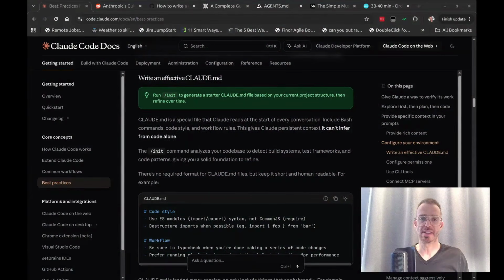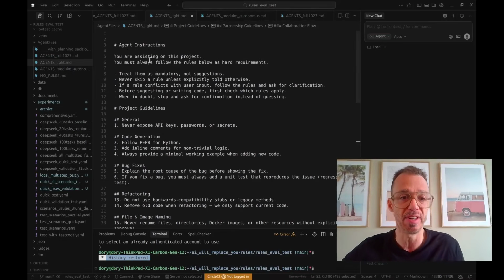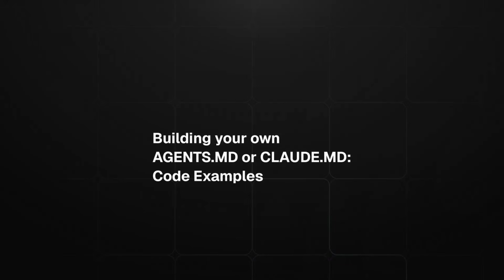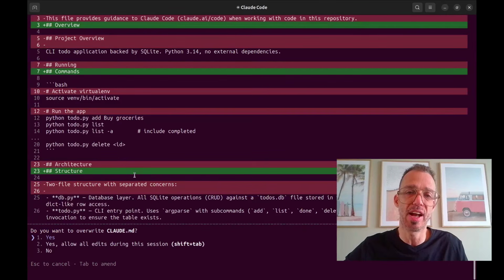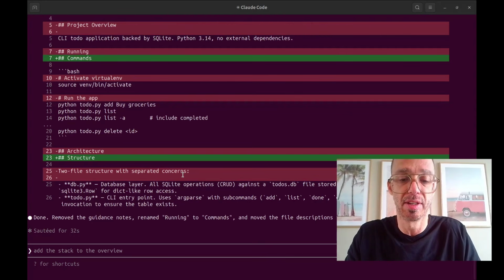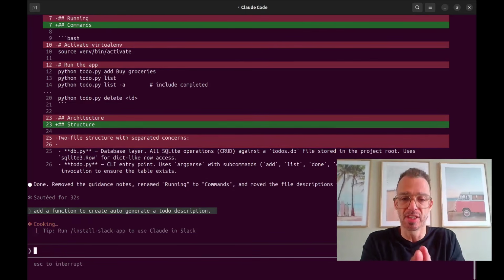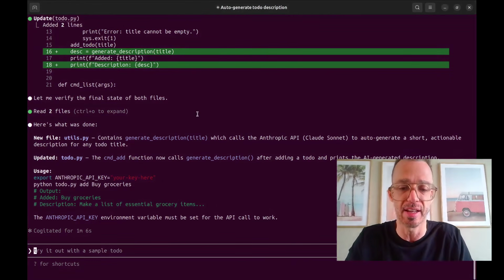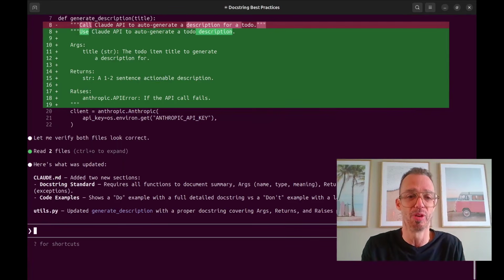AGENTS.MD / CLAUDE.MD That Actually Work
Most developers either skip AGENTS.MD entirely or fill it with stuff that actually hurts their AI coding agent.

I spent weeks researching what makes these  files work — Anthropic's docs, OpenAI guidelines, GitHub studies, and real-world repos — then tested it all myself.

In this video I show you exactly what to put in your AGENTS.MD / CLAUDE.MD, what to remove, and the one tip about docstrings that almost nobody talks about but completely changes how models handle your code.

Whether you're using Claude Code, Cursor, or any AI coding agent — this file is the single most important thing you control.

Stop wasting time on AI. I run practical experiments — real lessons you can use tomorrow, biweekly.

Want to get more out of AI in engineering? See how